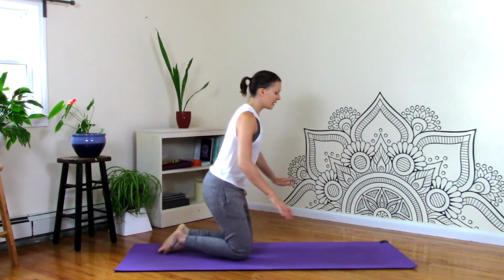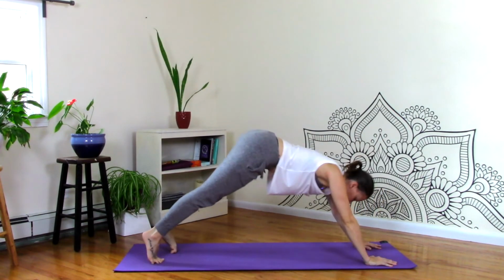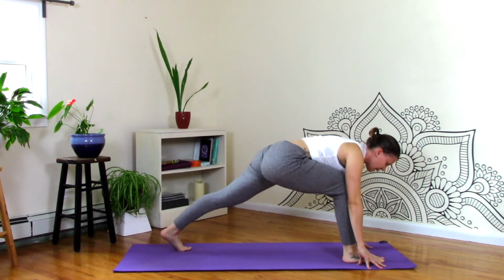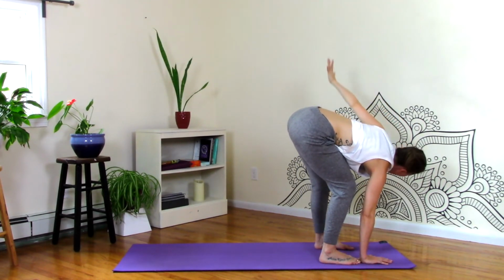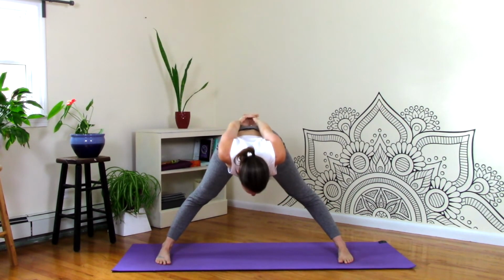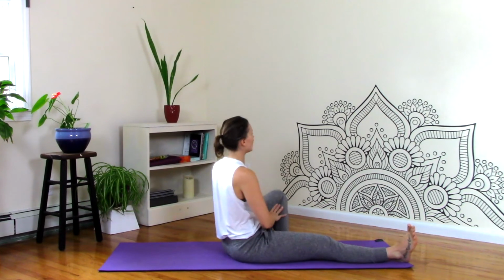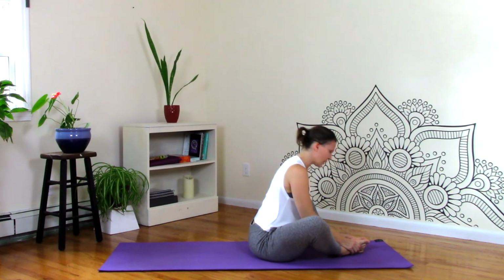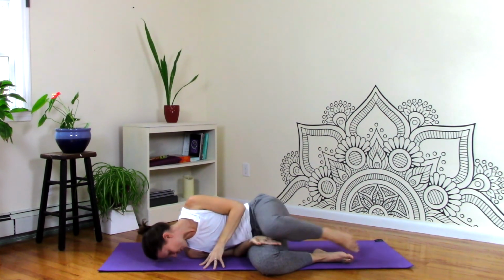TOTAL BODY STRETCH | Short and Quick Yoga Workout | Tina's Yoga Room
My husband is an entertainer and he created his own stretching routine to do before shows. He asked me to make his stretches into a class, and here it is! You can thank him in the comments below if you like it 😊

A total body stretch fit into a compact short and quick yoga workout. Enjoy as a stand alone yoga workout class, or as a yoga warm up before another activity.

Namaste!